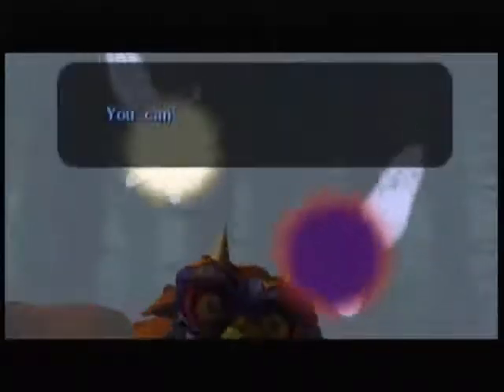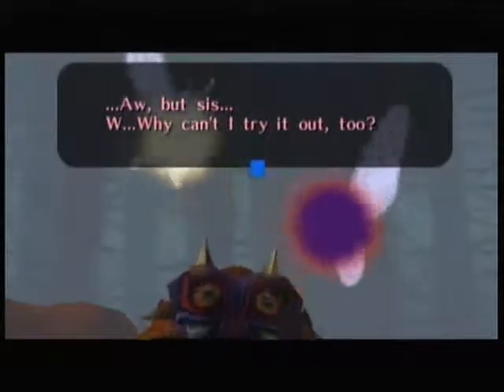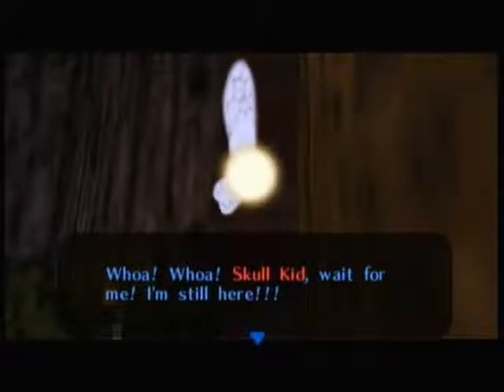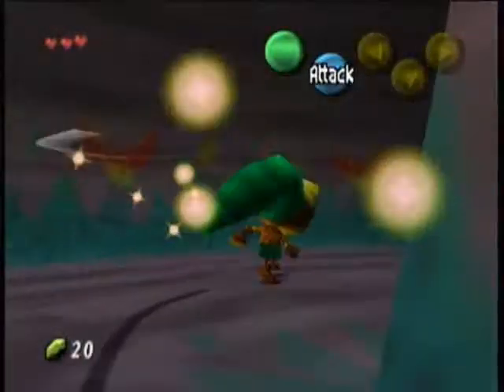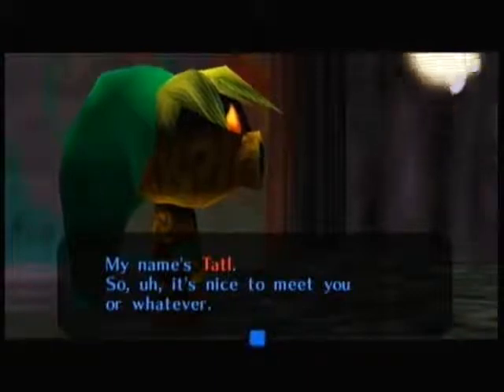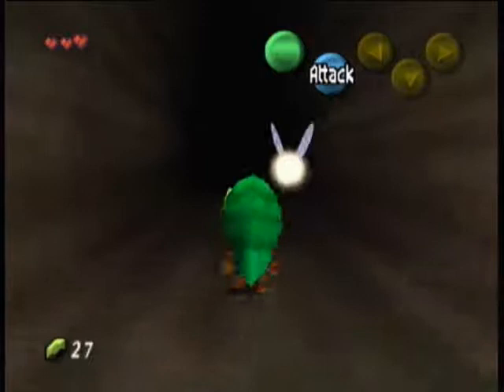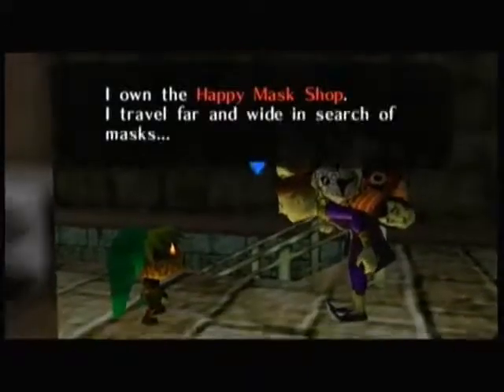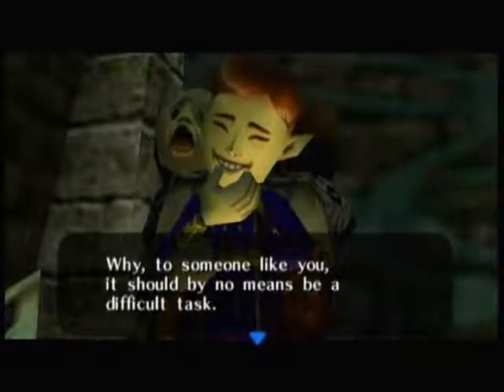Let's Play The Legend Of Zelda Majora's Mask Part 1 The Curse Of The Deku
Finally here is the start of a new Let´s Play of The ZeldaThon
Majora´s Mask...
in this episode we will be get robbed.. hurt... and cursed

Great for a begin isn´t it :P